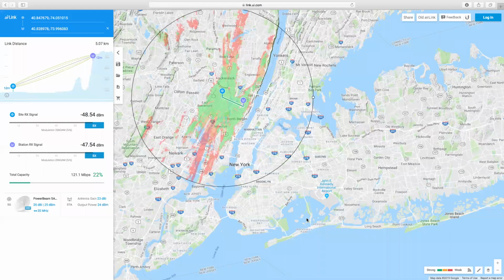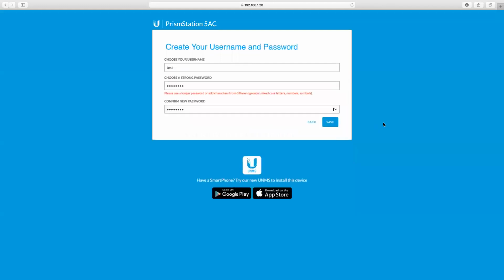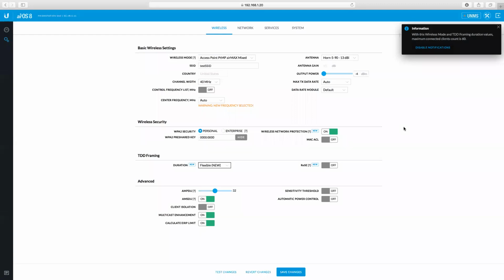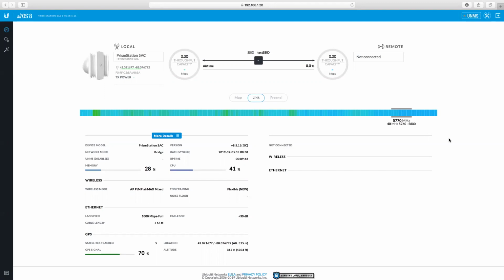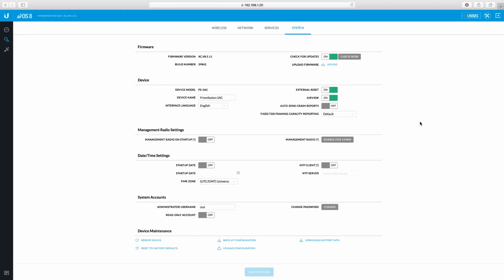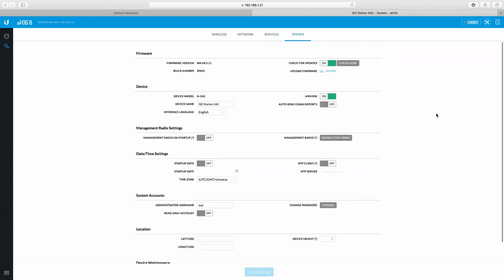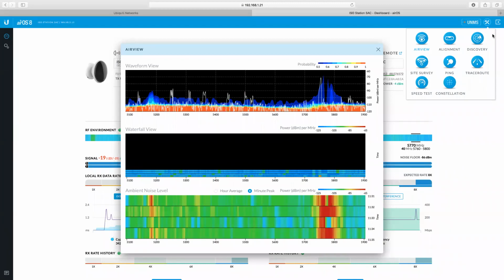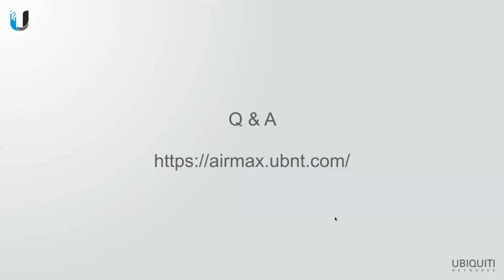airmax webinar basic setup